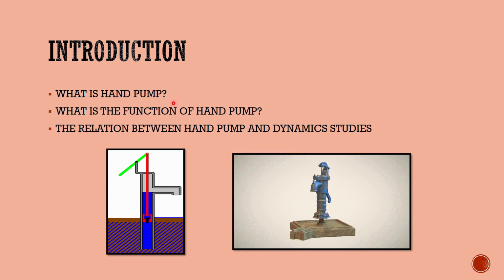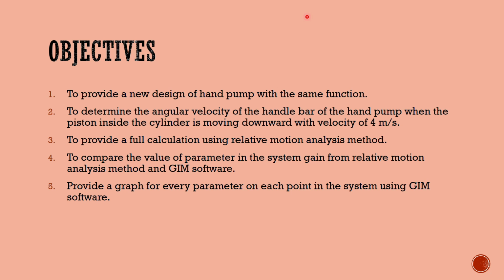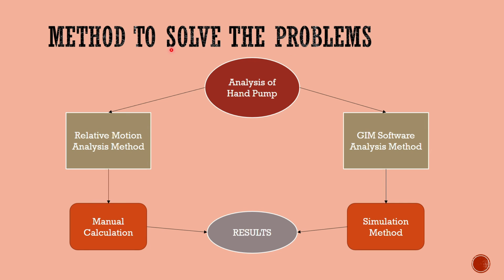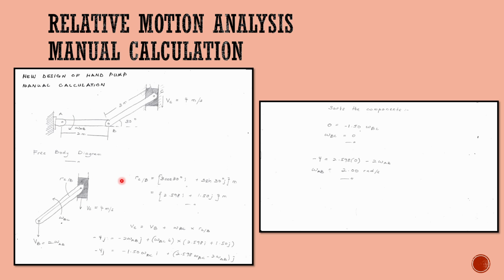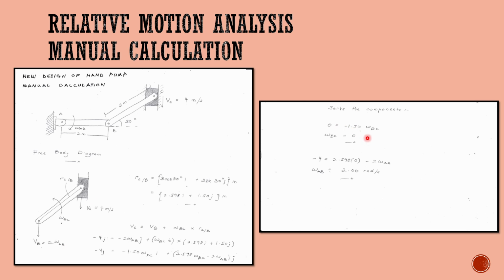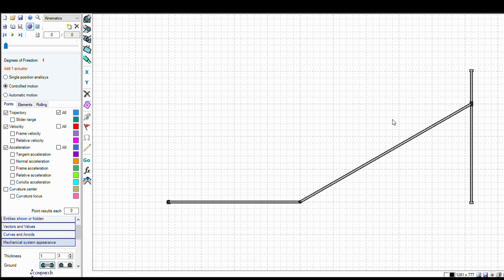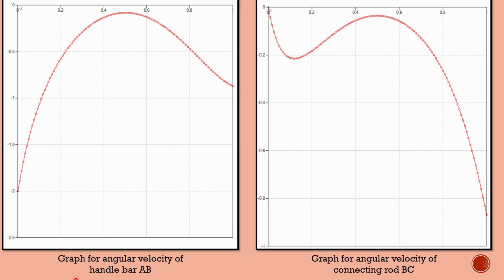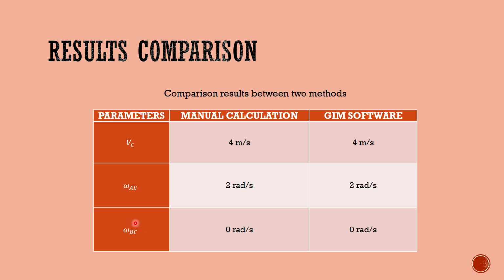The Analysis of Hand Pump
Dynamics - BMM1553
Final Project - The Analysis of Hand Pump

Lecturer: Dr. Ahmad Razlan Bin Yusoff
Student: Muhammad Hazim Bin Hamidi (MA19314)